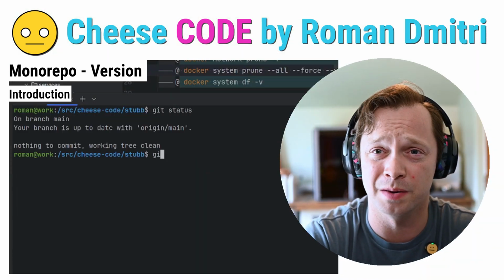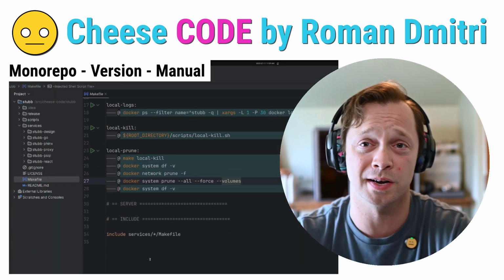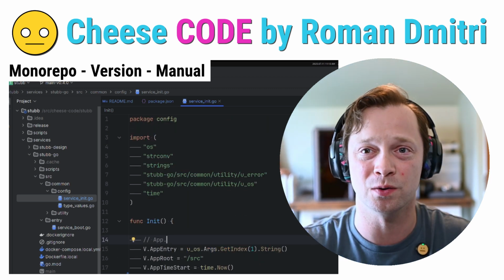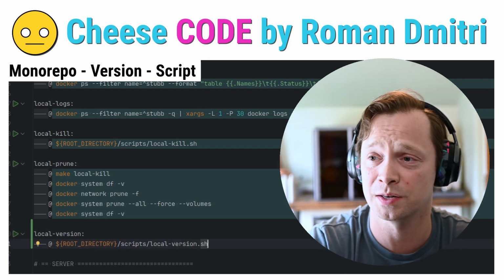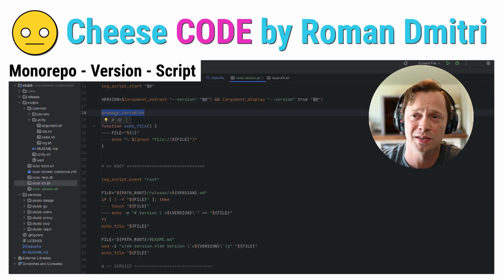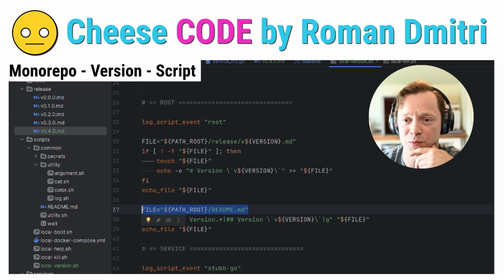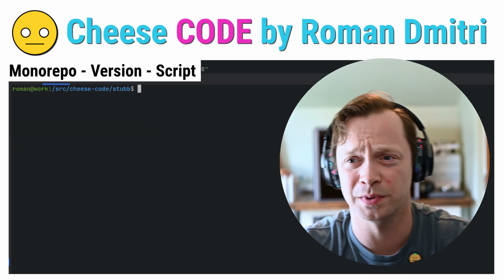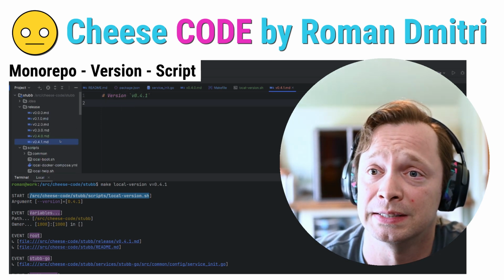Monorepo - 05 - Version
Tired of manually updating version numbers across your monorepo services? In this episode, part of my "Perfect Monorepo" playlist, I'll show you how to streamline the entire process.

I'll walk you through how I manage versioning for my multi-service monorepo, demonstrating the old-school manual updates first, then diving into building a powerful shell script to automate everything.

You'll see how to automatically update your README.md, package.json, and Go application version files, ensuring consistency across your React, Go, and PostgreSQL services. Learn how this custom script saves time and effort, making your release process a breeze.

# Chapters
00:00 Introduction
01:47 Manual
03:07 Script
06:14 Conclusion